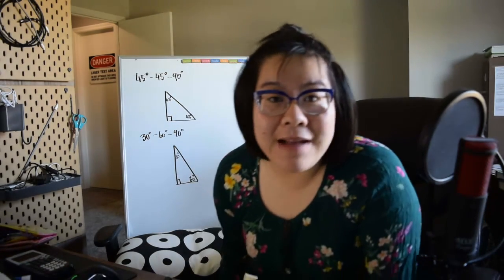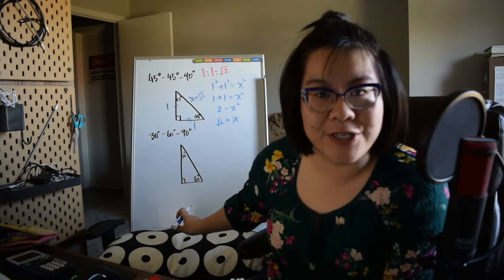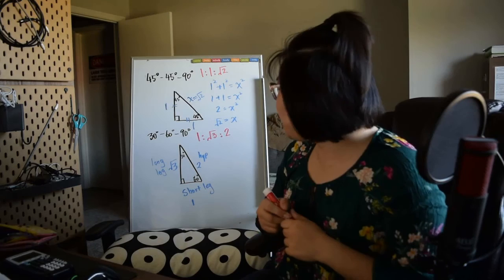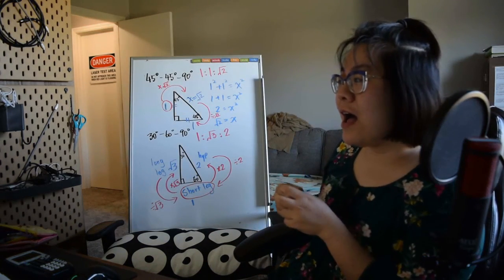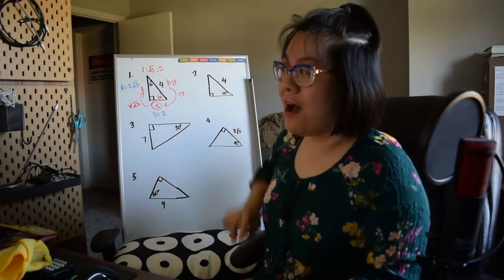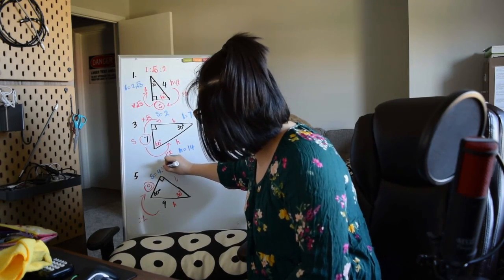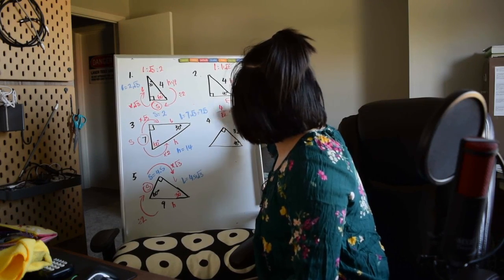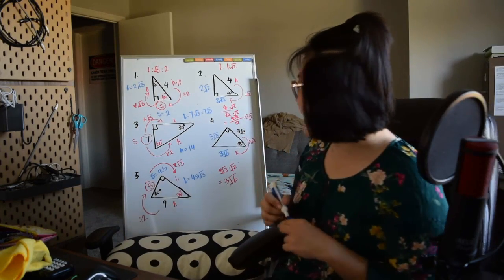Special right triangle 45-45-90 & 30-60-90 triangle